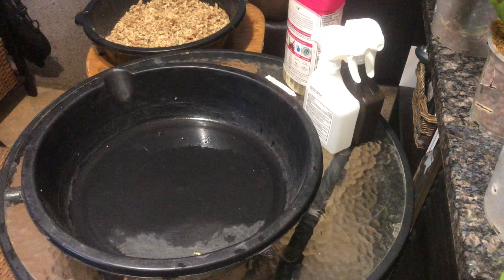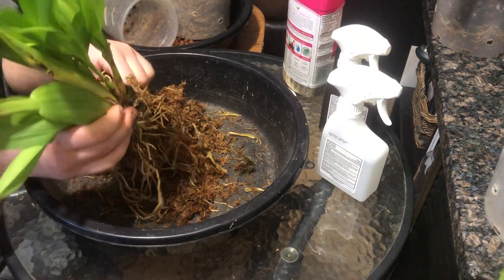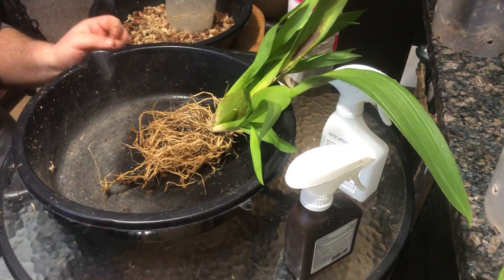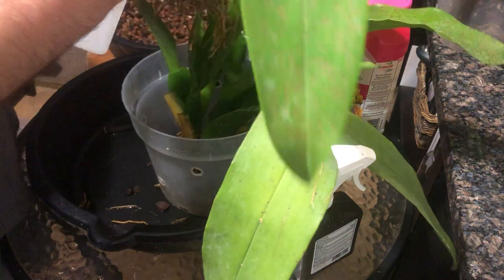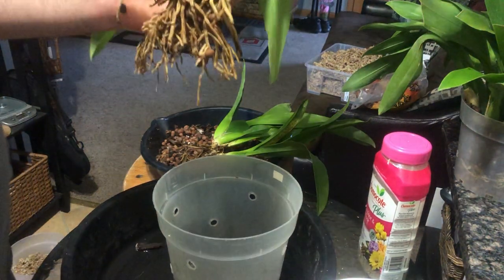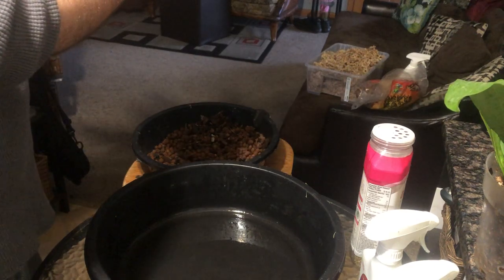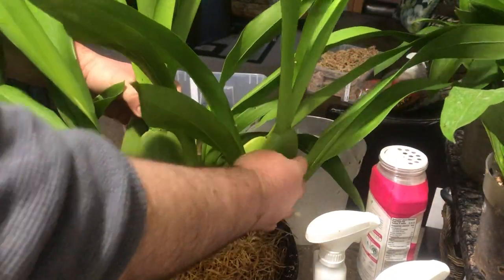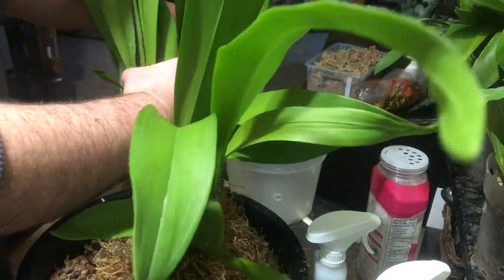Oncidium repot and a surprise at the end